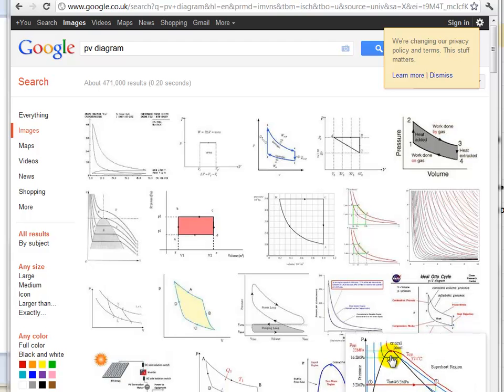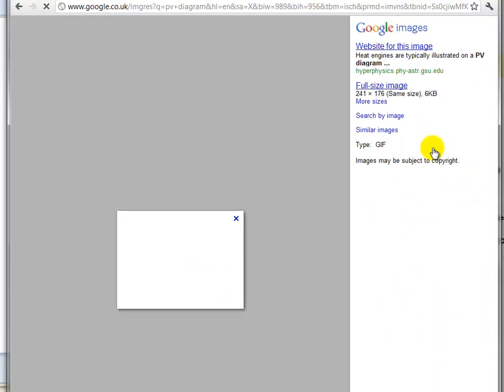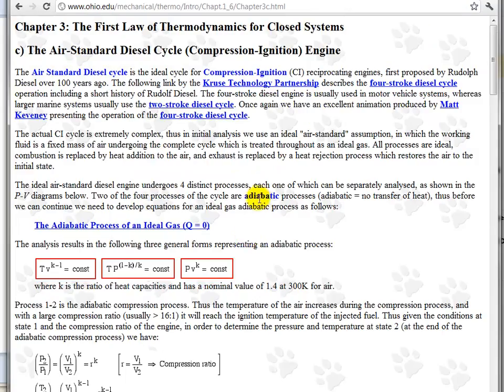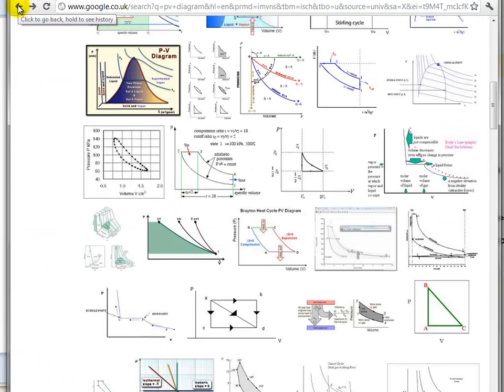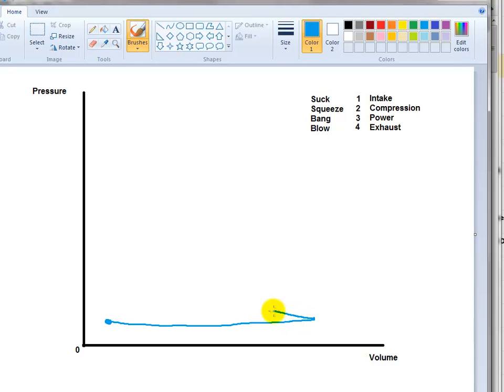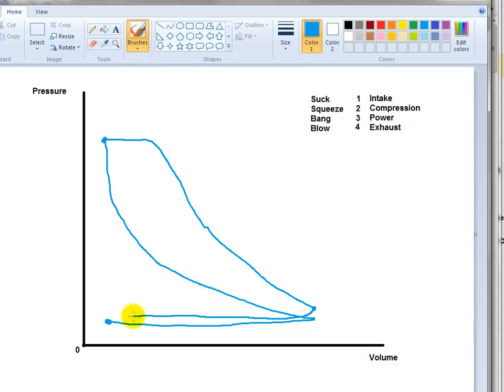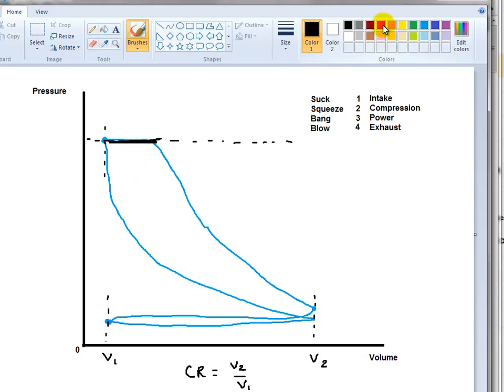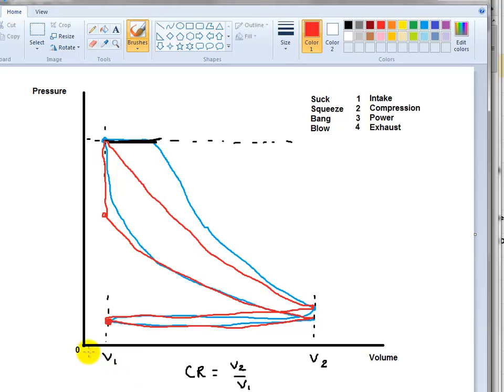UoB Task4 - PV (i)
PV Diagram